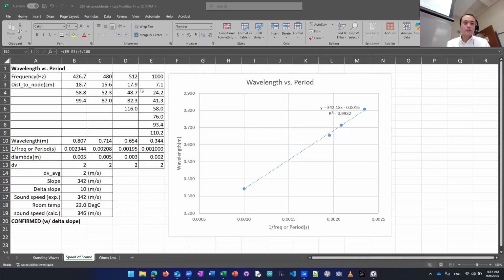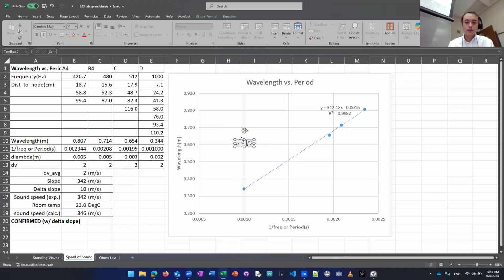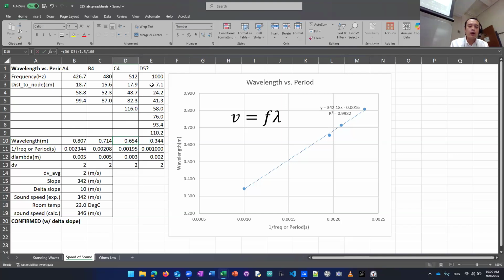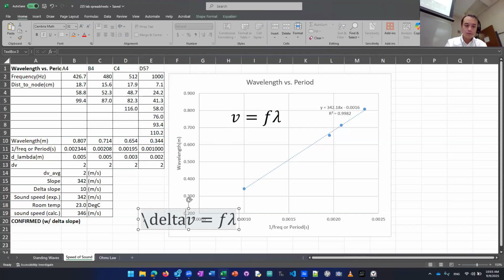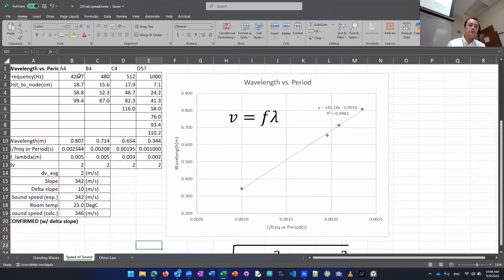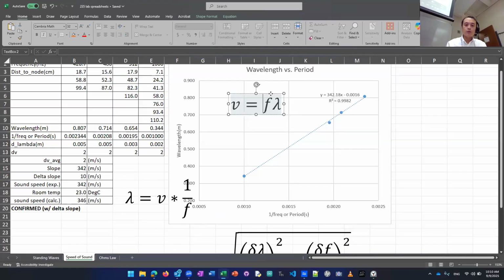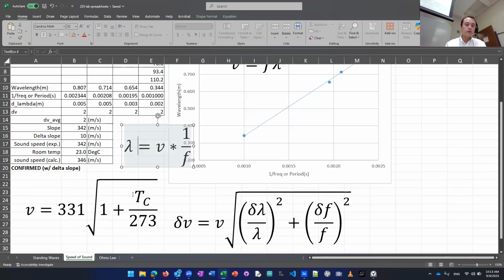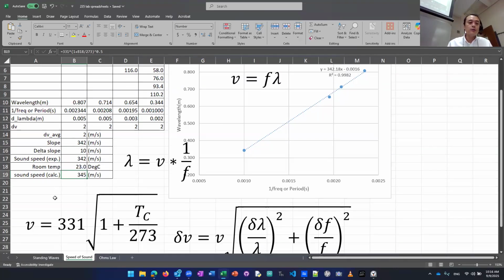Dr Liu FA25 PHYS 232 lab 2 speed of sound data analysis